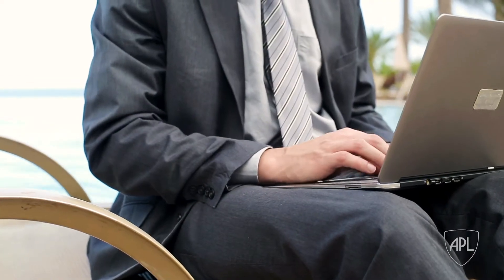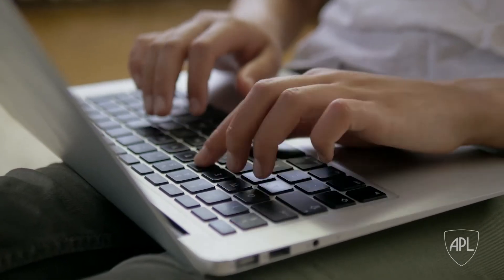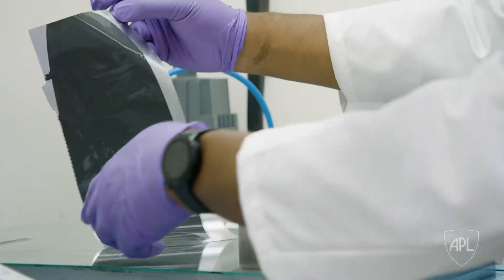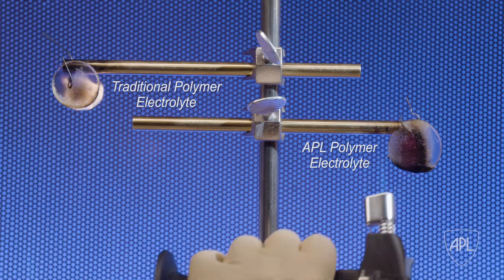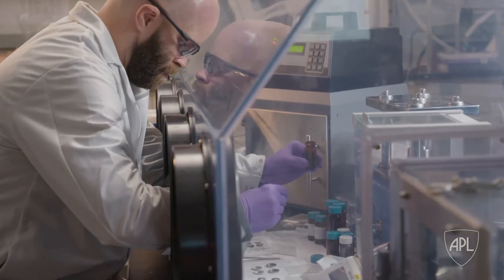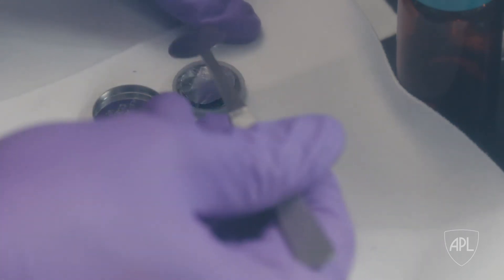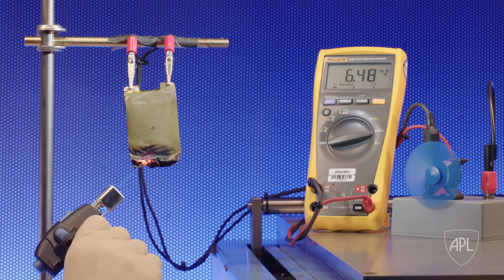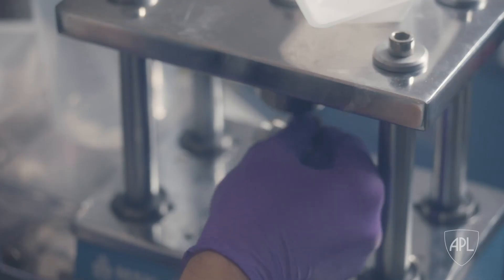Unbreakable Battery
The flexible Li-ion battery that can operate under extreme conditions — including cutting, submersion and simulated ballistic impact — can now also add incombustible to its resume.

Relying on flammable and combustible materials, current Li-ion batteries (LIBs) are susceptible to catastrophic fire and explosion incidents — most of which occur without any discernible warning.

Notably, Samsung Galaxy7 phones were banned from airlines because of this danger, and the Navy’s prohibition of e-cigarettes on ships and submarines is a direct response to the obvious need to reduce the flammability of the power source of choice for portable electronics, electric vehicles and more.